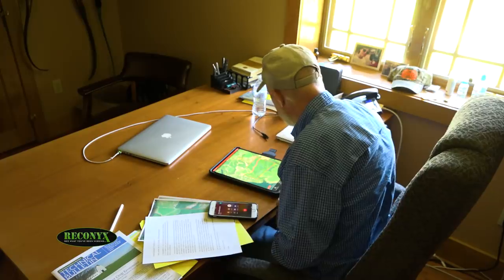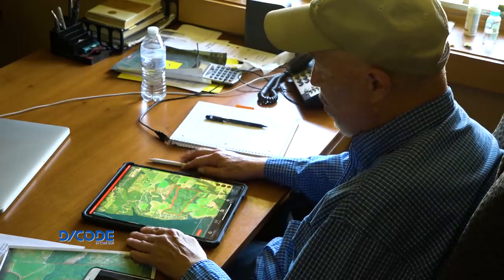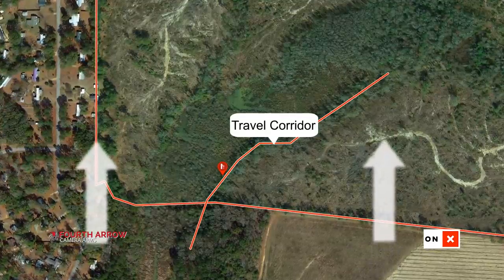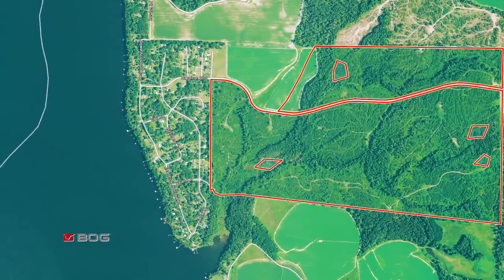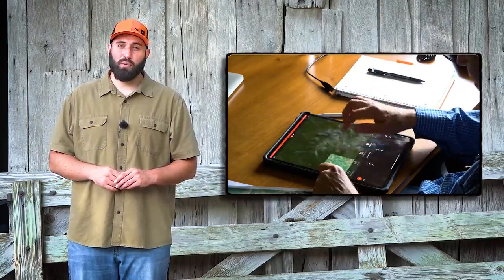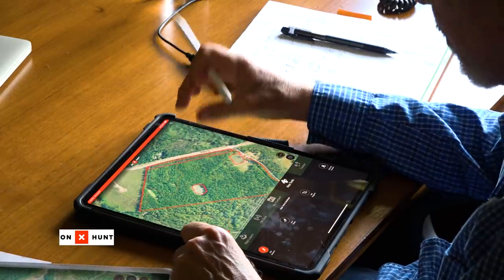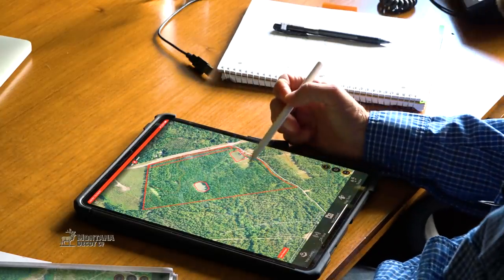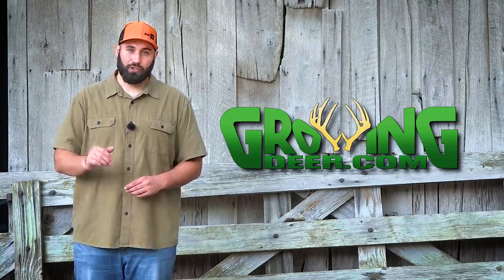Better Deer Hunting for a Georgia Property: Plan Details with Hunting Strategies (512)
A Georgia hunter want to get better deer hunting so Grant designs a habitat improvement and hunting strategy to maximize deer herd quality and buck encounters for his two Georgia properties.
Before assisting hunters with their habitat and hunting goals I start by using onX maps to study their property and the neighborhood. I also ask very detailed questions about their hunting style. These questions include how much they and others hunt the property. Understanding the amount of hunting pressure is a big factor when determining the amount of cover and the number of stands/blinds that allows the best opportunity of meeting their hunting objectives.
(As mentioned, you see onX maps used in GrowingDeer to set hunting strategies and habitat improvements: Now get our Discount!
Hunters frequently ask what habitat improvement projects are most important. Most hunters expect a standard answer such as “plant a food plot” or “create some bedding cover”. These projects may or may not be appropriate for your goals or where you hunt. Which project or projects will produce the most benefits depends on your hunting goals and what the limited/missing resource is in the local habitat. For example, if where you hunt borders a creek, lake, or several ponds that don’t go dry, developing another water source won’t improve the quality of the habitat for deer and turkeys or help you pattern deer. Likewise, if there’s a large CRP field next to where you hunt, then cover isn’t limited and adding more wouldn’t attract deer and probably won’t make them easier to pattern. These are just a few questions, there's much thought that goes designing a plan for a hunting property.